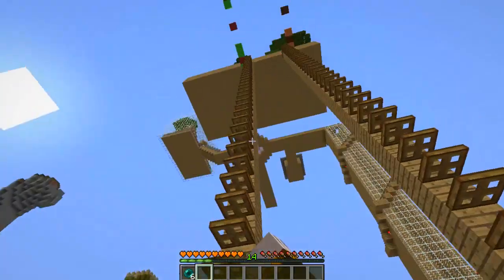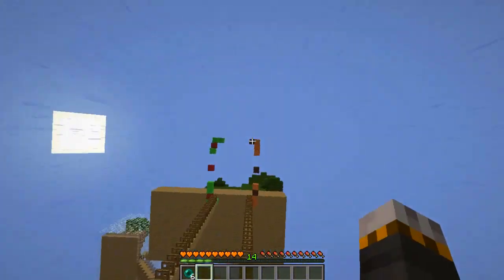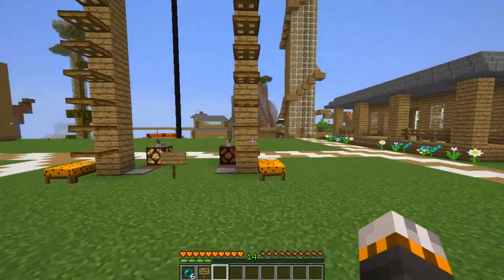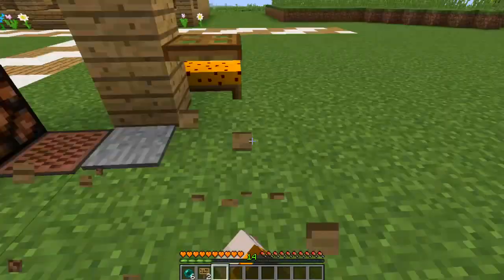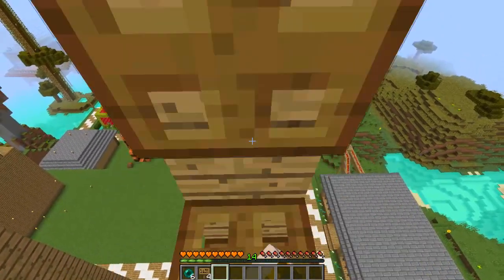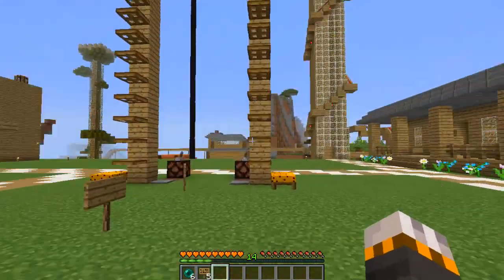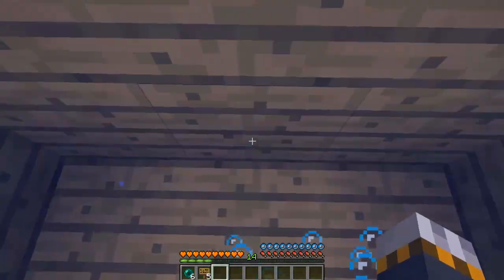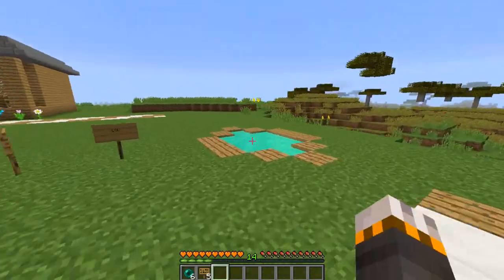Silly survival - Flappy fun [18]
Make sure to share the videos among your friends:)